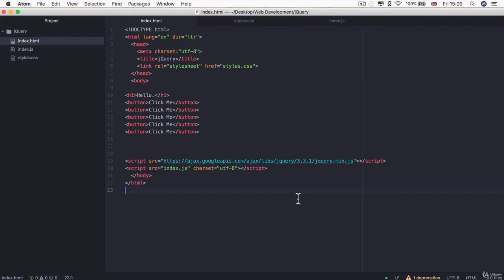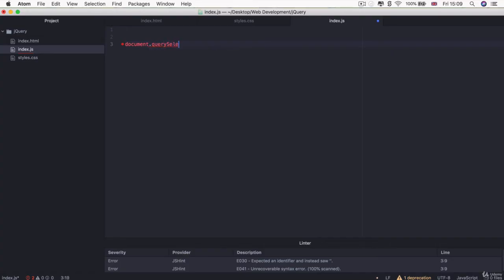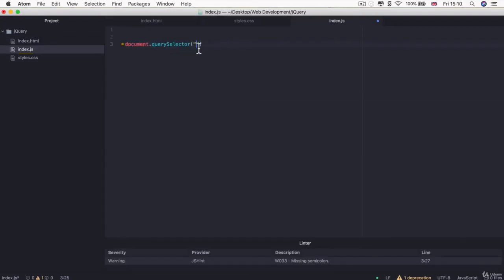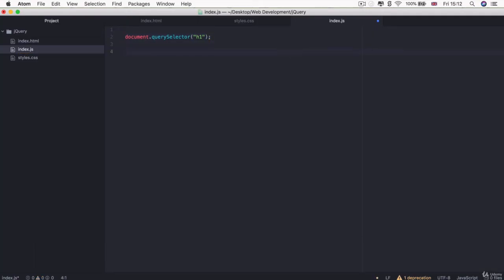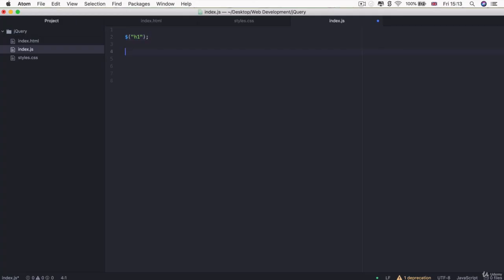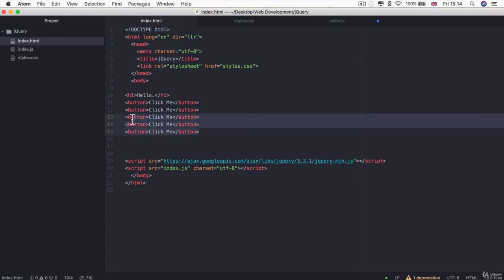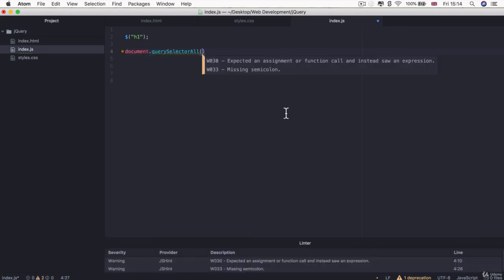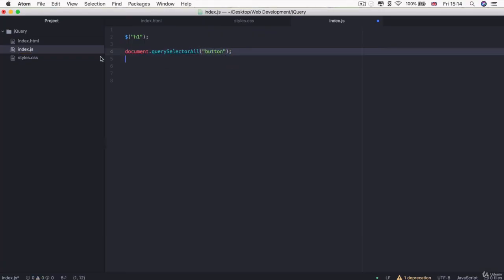2. Selecting Elements with jQuery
Selecting Elements with jQuery